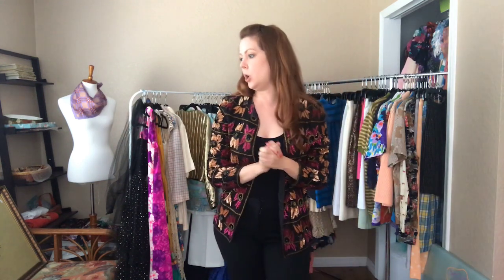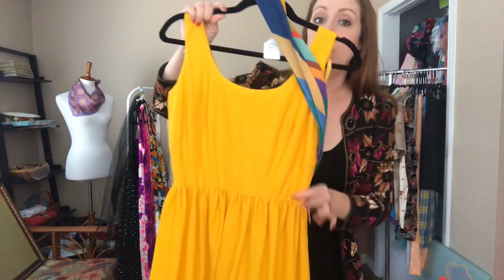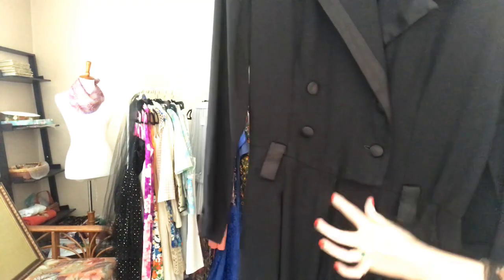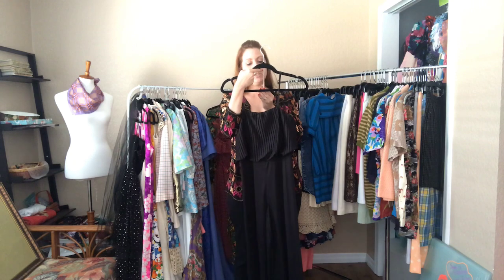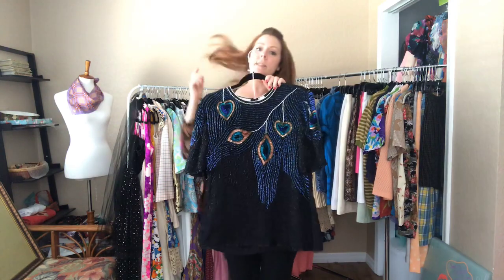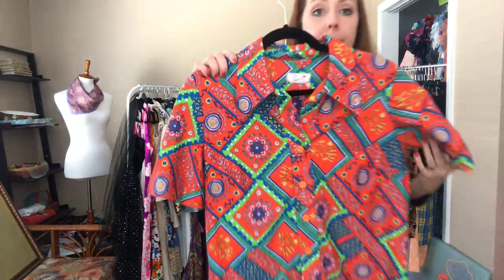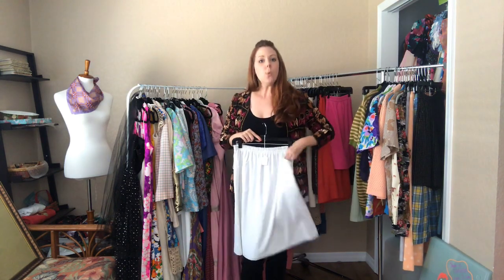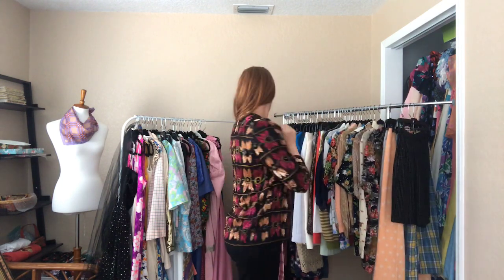Redbird Vintage Box June Closet Cleanout!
It's Redbird's June Closet Cleanout Video! Items are available for ALL to purchase - you do not need to be a subscriber! Clothing ranges from sizes XS-XL and are $20-50 shipped domestically. **Please note that international shipping can take up to 3 months and you will be responsible for any customs/import fees that may incur when picking up your package!

Items cannot be added or requested for subscription boxes. Please note that there are no returns for the Closet Cleanout items so be mindful of the sizing! See below for information on HOW to purchase as well as items that have already sold.

Additional discounts if you purchase multiple items!
- $5 off if you order 2 items
- $10 off if you order 3 items
- $15 off if you order 4 items
- Etc...

- Once we send you an invoice you have 1 hour to complete the purchase. Following 1 hour the item goes back into rotation
- Hurray! You have purchased your item! We will ship within 24-48 hours! **Please note that the postal service has been delayed due to COVID-19. You will receive a tracking number once your purchase ships so you can keep an eye on it!

*ITEMS SOLD* These items have found homes and are no longer available for purchase!
- Black and White Polka Dot Pants
- Black Jumper With Belt
- Black Pat Sandler Dress
- Blue Floral Short Dress
- Blue Paisley Skirt and Shirt Set
- Blue Striped Short Sleeved Shirt
- Blush Pink Flowy Dress
- Bright Colored Floral Shirt
- Burgendy Polka Dot Long Dress
- Cream Colored Pleated Skirt
- Cream Crocheted Skirt
- Gold Short Jacket
- Goldenrod Maxi Dress With Scarf
- Green Striped Short Sleeved Sweater
- High Waisted Jeans
- Horse Blouse
- Houndstooth Dress
- Houndstooth Short Skirt
- Jean Shirt With Gold Bursts
- Lime Green and Pink Plaid Short Dress
- Madrid Skirt
- Metallic Gold and Black Skirt
- Orange Terrycloth Dress
- Pastel and White Floral Shirt
- Pastel Floral Skirt and Shirt Set
- Pastel Striped Skirt
- Peach Flowy Dress
- Pink and Black Speckled Dress
- Pink and Brown Hawaiian Shirt
- Pink and Gray Checkered Jacket
- Pink and Purple Hawaiian Maxi Dress
- Pink Maxi Dress with Butterfly Pendant
- Pink Paisley Dress
- Polkadot and Floral Shortsleeved Blouse
- Polkadot Pants
- Purple Long Flowy Dress
- Purple Paisley Dress
- Red and Blue Floral Dress
- Red Gingham Pants
- Red, White and Blue Sailing Shirt
- Seersucker Pants
- Striped Short Jumper
- Tan Skirt With Pockets
- White Flowy Skirt With Pockets
- White 70s Pants Suit
- Yellow Pleated Skirt
- Zebra Print Dress